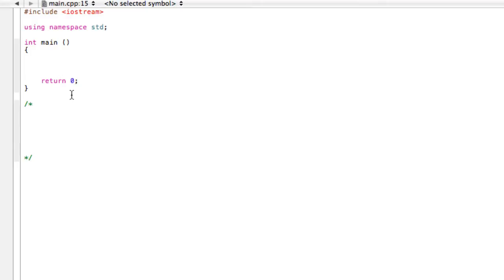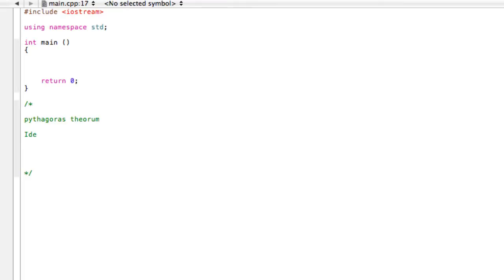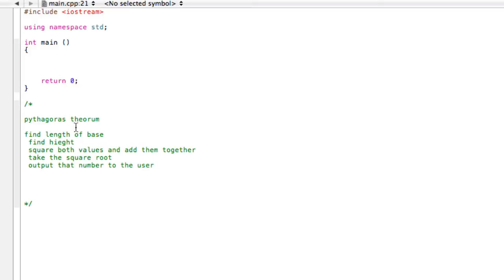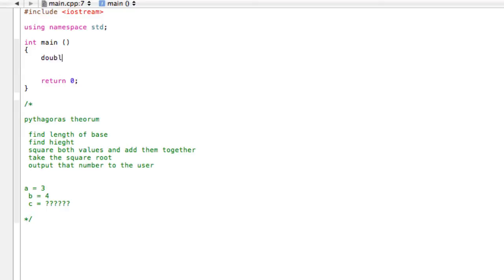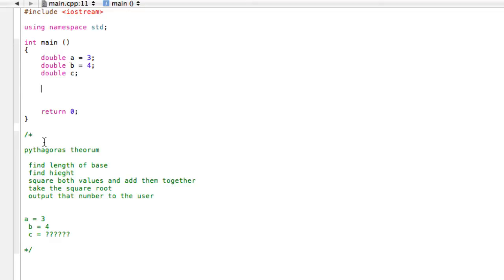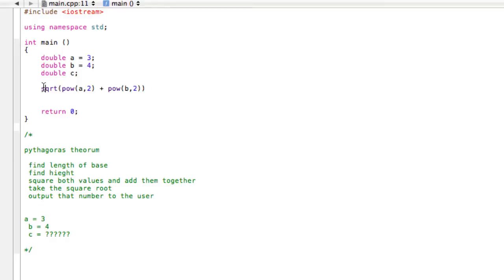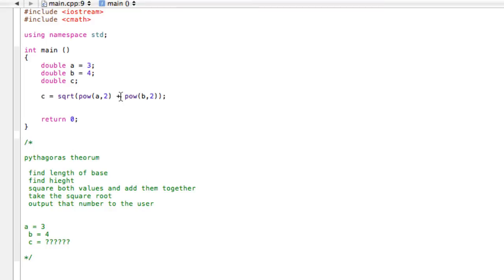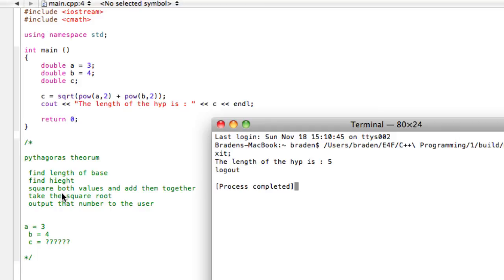Write a program to solve Pythagorean theorem (C++ programming tutorial)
C++ Programming Tutorial: Write a program to solve Pythagorean theorem